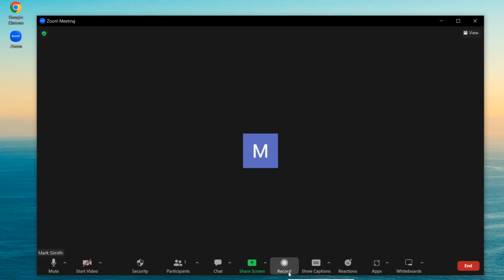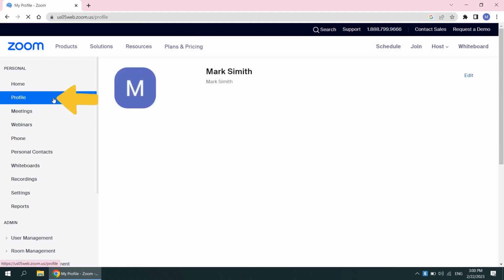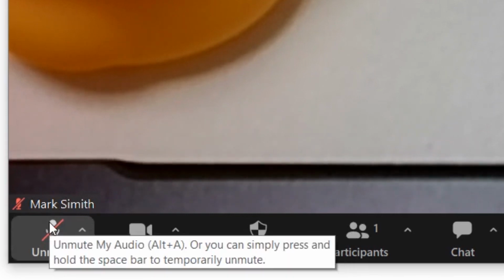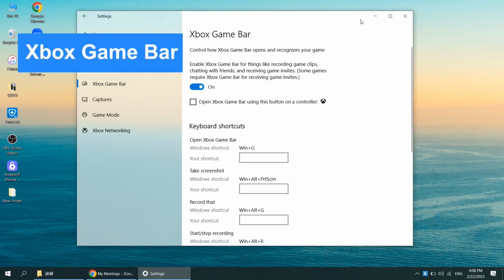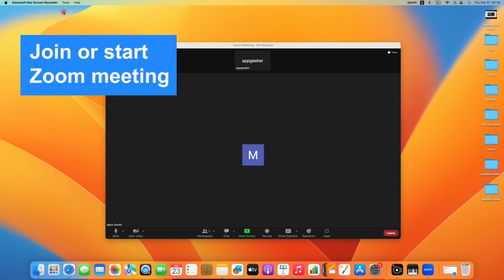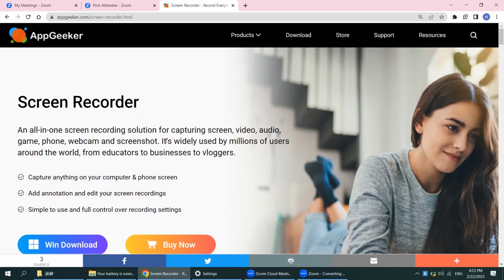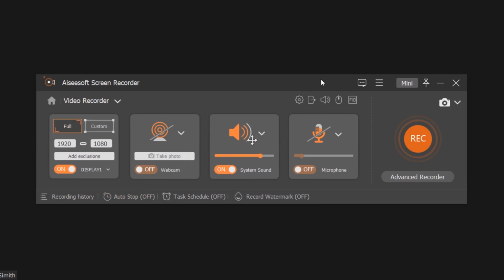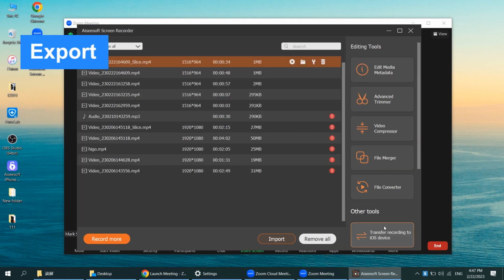How to Screen Record on Zoom (100% Safe and Legal)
"Zoom offers an built-in feature to record the meeting, while only the host and the participants with permission can record the meeting in this way. Xbox Game Bar and QuickTime Player are native recorders for Windows and Mac to record the Zoom meeting, but they both have their own disadvantsges. If you want to record the Zoom meeting with audio without time limitation, try Appgeeker Screen Recorder.
Timestamps:
00:00 intro
00:28 Method 1: Use Zoom's screen recording function
03:56 Method 2: Use the built-in screen recording software
06:20 Method 3: Appgeeker Screen Recorder